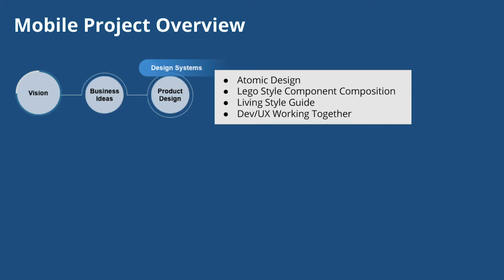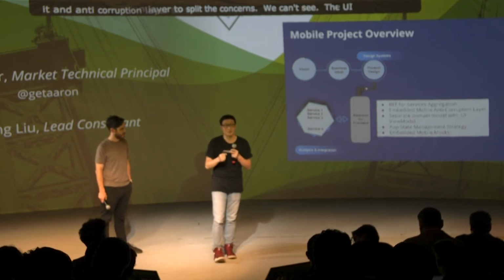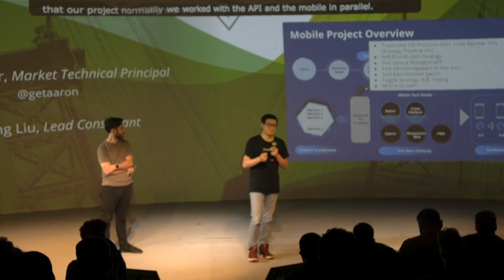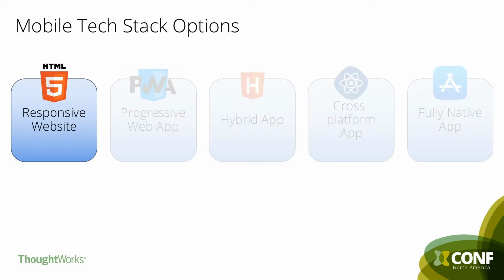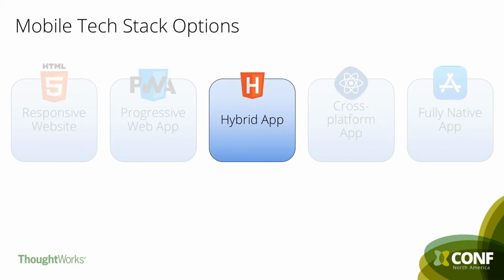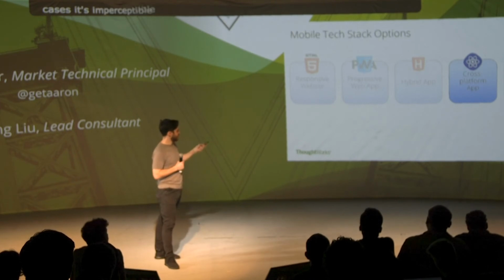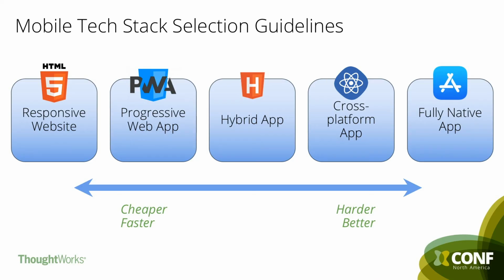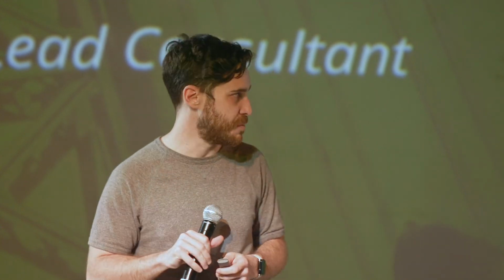The Pragmatic Mobile Delivery Approach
When beginning a mobile project, one of the earliest technical decisions is which tech stack to use. For many applications, this decision can have bigger long-term consequences than a similar decision for a website because migrating an existing user base from one stack to another can be very difficult, and it’s sometimes impossible to do iteratively. This talk will give you a rapid-fire overview of tradeoffs and guidelines to help you decide how to kickstart your next mobile project.

Aaron Brager is a mobile practice lead at ThoughtWorks.
He is an experienced leader of mobile software development projects, and currently leads ThoughtWorks mobile development efforts in North America. He has led application development work at many enterprise organizations and is a core contributor to fastlane, an open-source project for mobile application automation and continuous delivery.

Xianning Liu is a Software Engineer at ThoughtWorks. He has spent the last 6 years at ThoughtWorks, working with various domain client cross Airline, Telecom, Fin-tech etc, leaded different size team achieved fast and high-quality delivery. Recently He is focusing on scale mobile delivery & the architecture evolving beyond the mobile era. Besides that, Xianning is also a tech evangelist, tech writer & busy conference speaker.